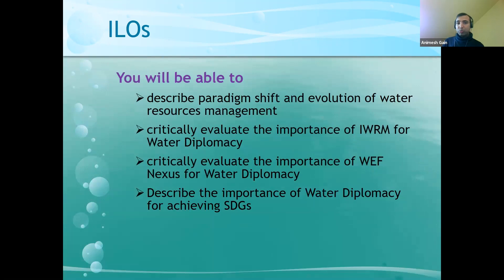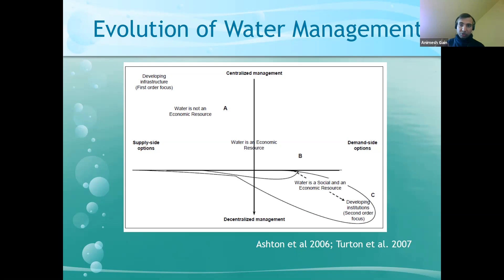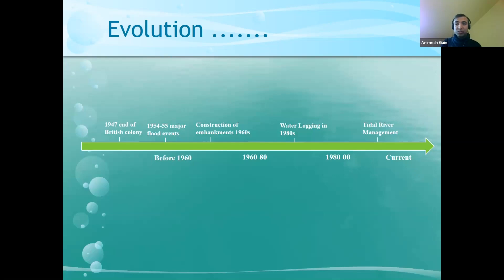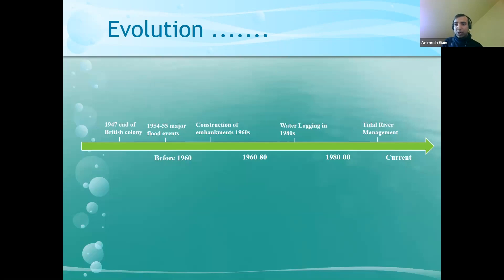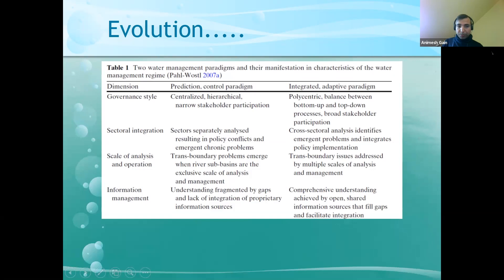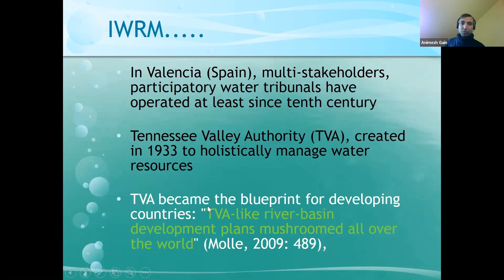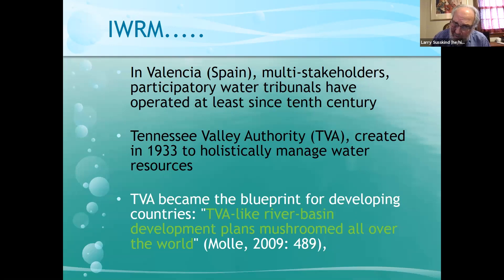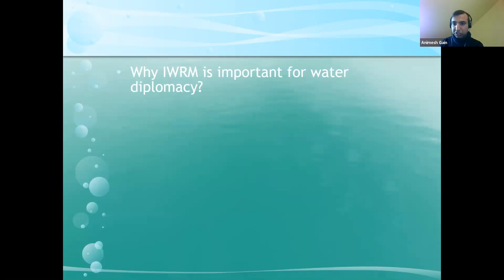Integrated Water Resources Management / The Water-Energy-Food Nexus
MIT 11.382 Water Diplomacy, Spring 2021
Instructor: Dr. Animesh Gain, Prof. Lawrence Susskind, and MIT students

This video presents a Zoom lecture on Integrated Water Resources Management and the relations between water, energy, and food resources.